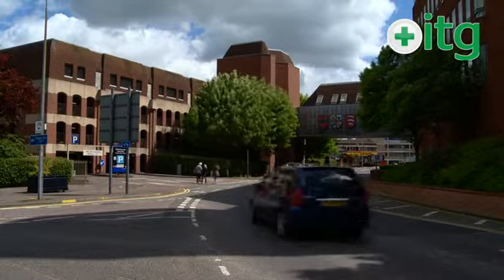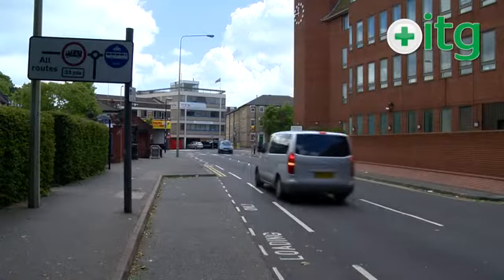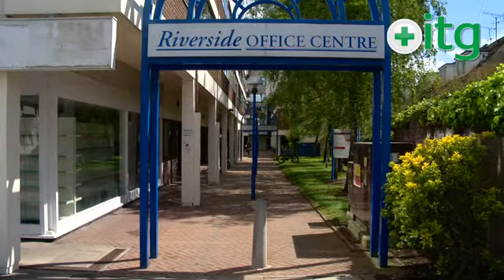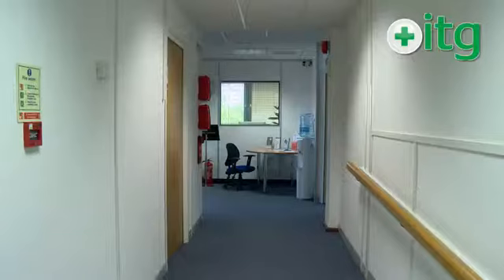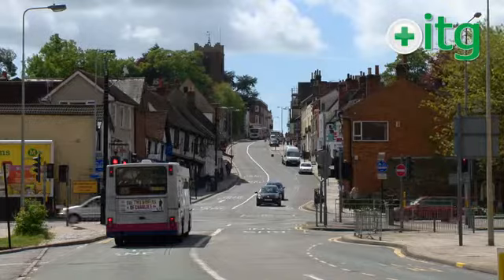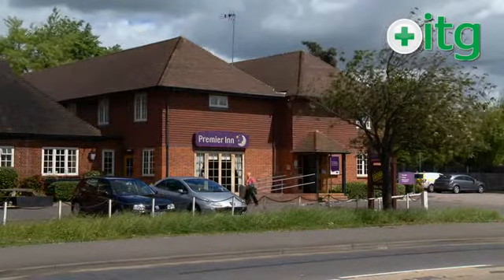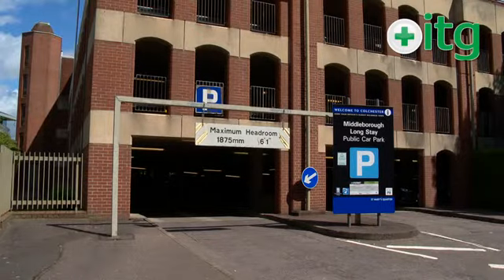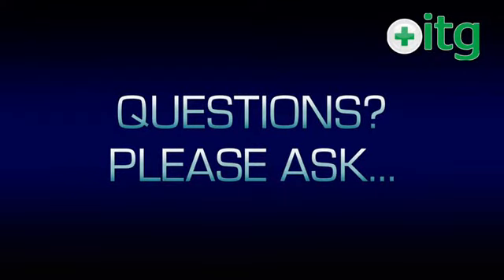Before Your Course Starts